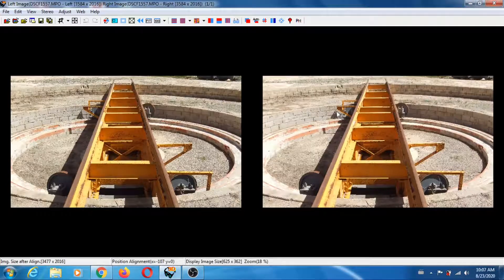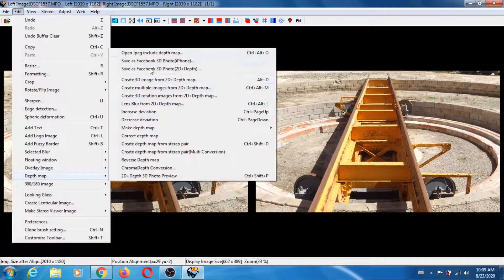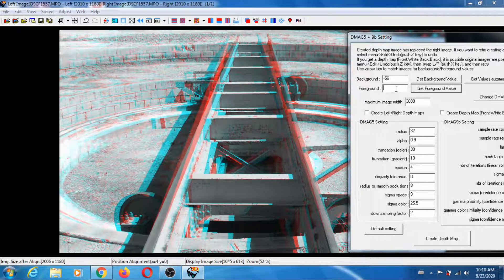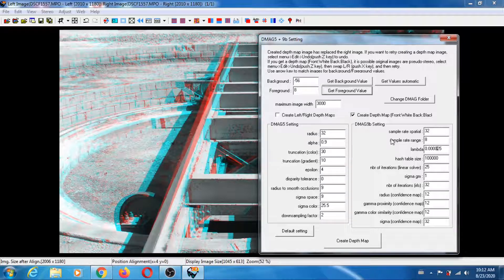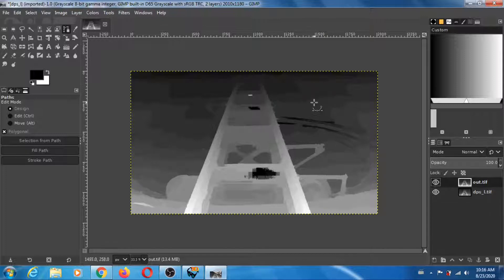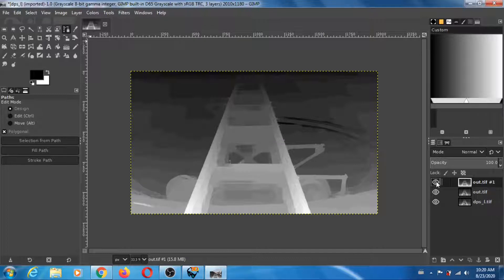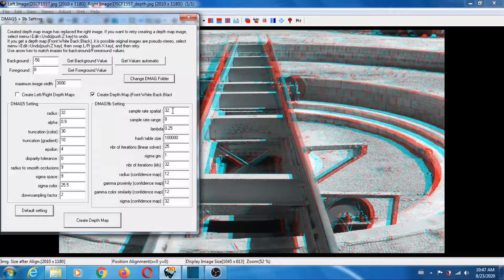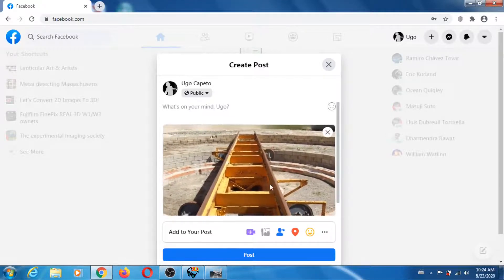How to create depth maps in SPM (StereoPhoto Maker) using DMAG5/DMAG9b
You have a stereo pair (MPO or left/right images) and you want to create a depth map so that you can post a Facebook 3d photo. Well, look no further as you have reached your destination. Check for a complete explanation.